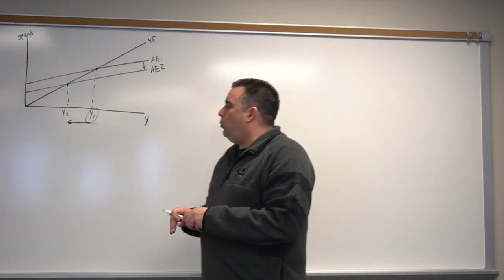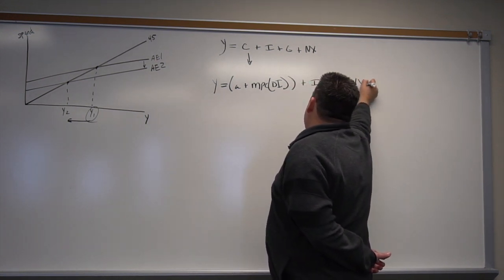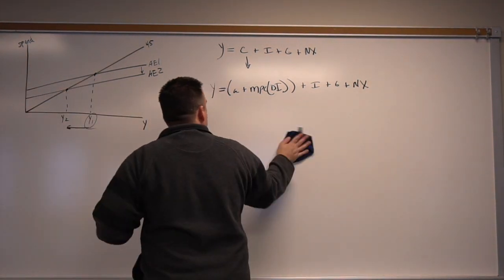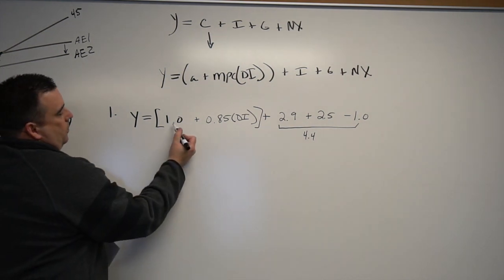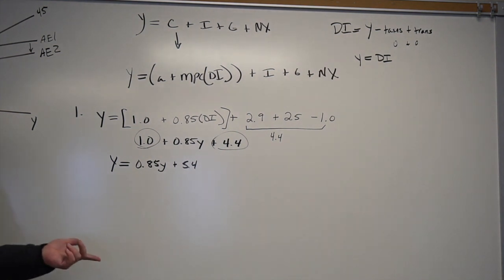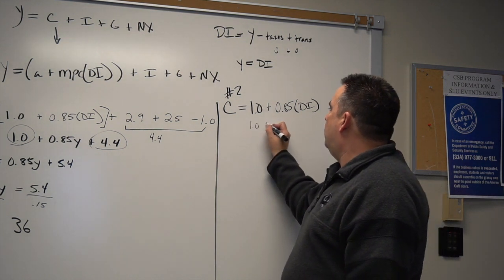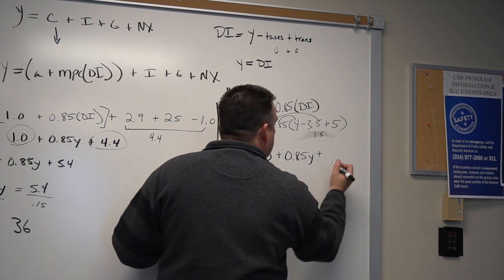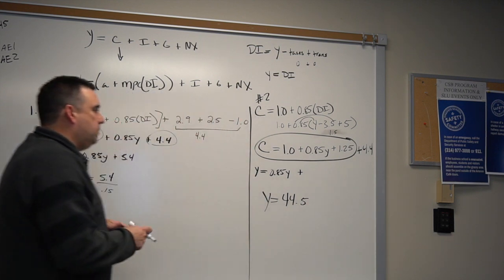CLASS 8 (Practice Problem: Solving for Y) | MACROECONOMICS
This is video 3/3 from Class 8 during the week of April 20-24.

Topics Covered:
Solving for Y = (a + MPC(DI)) + I + G +NX